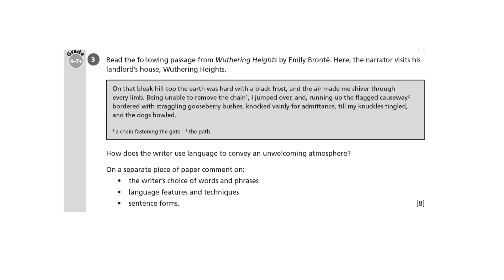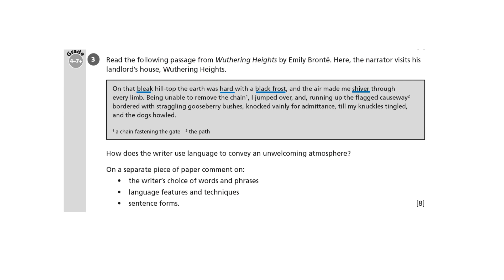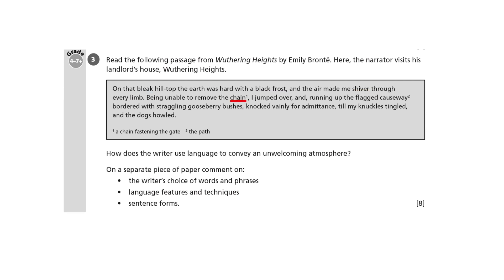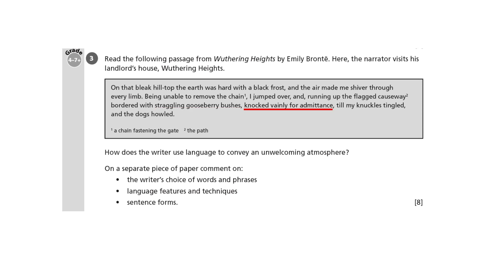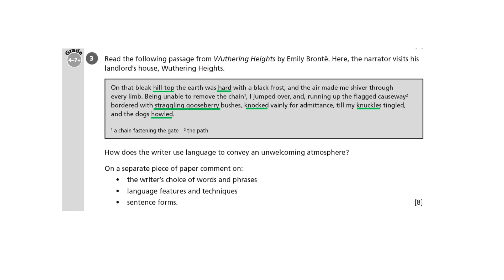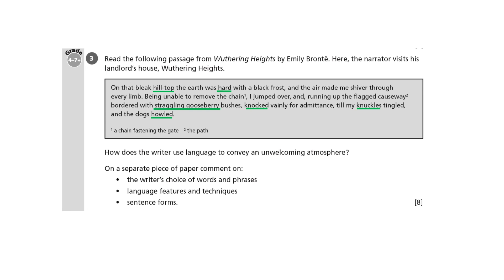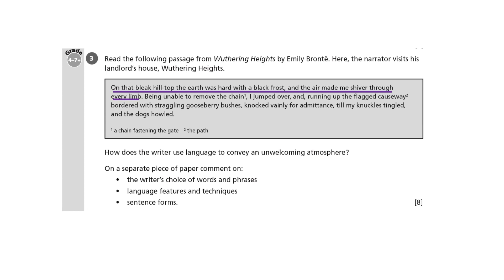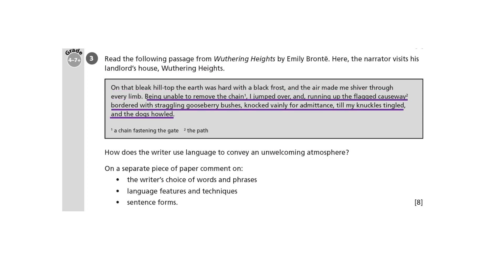Analysing Language: Writers use of Language - AQA GCSE English